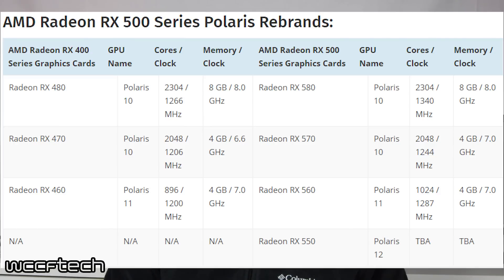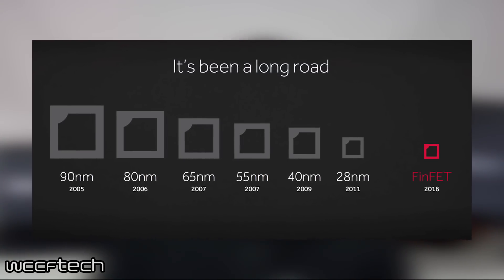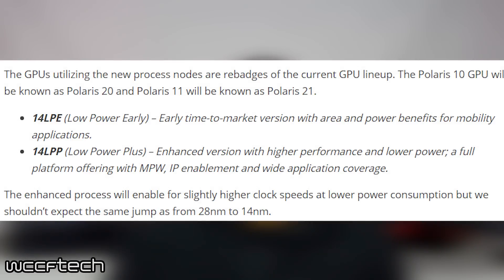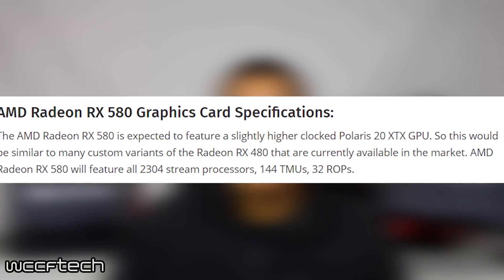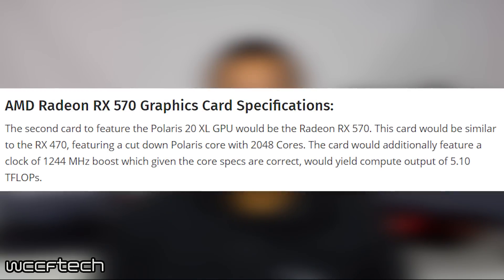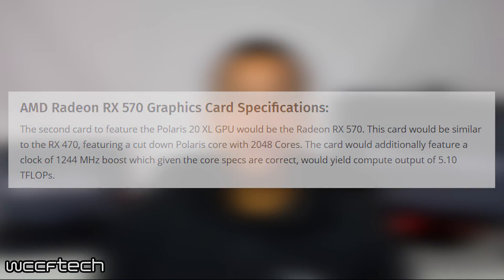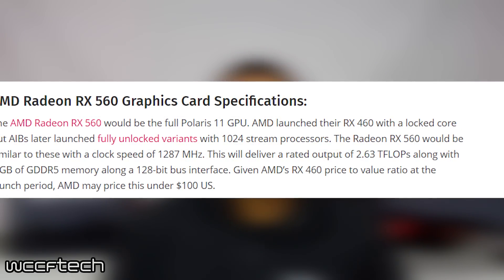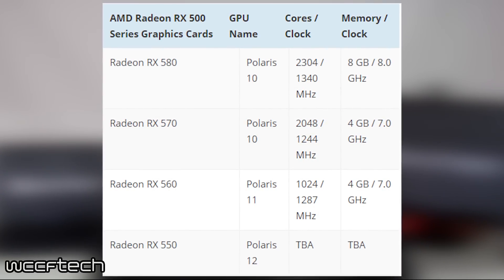AMD Radeon RX 500 Series Details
AMD is refreshing Polaris and you'll know it as the Radeon RX 500 Series